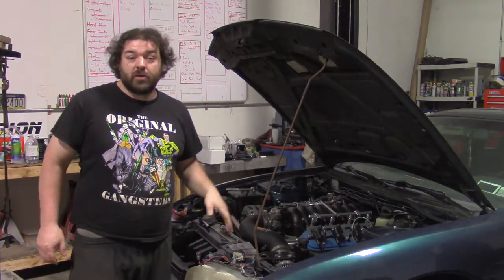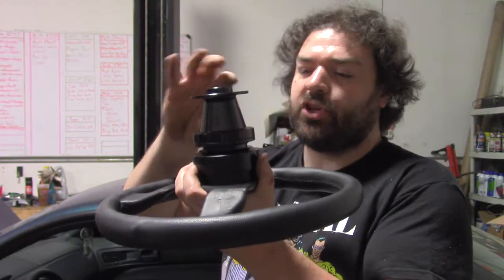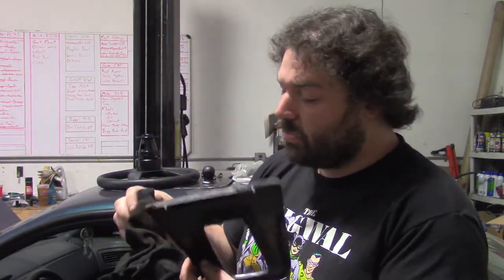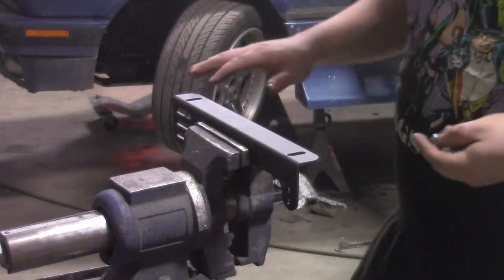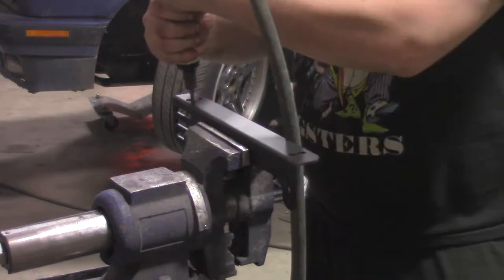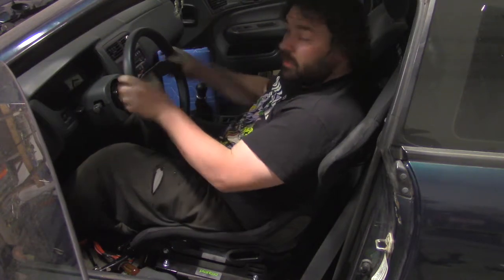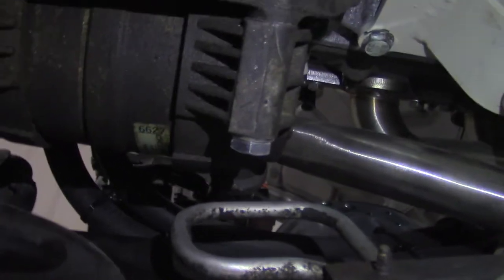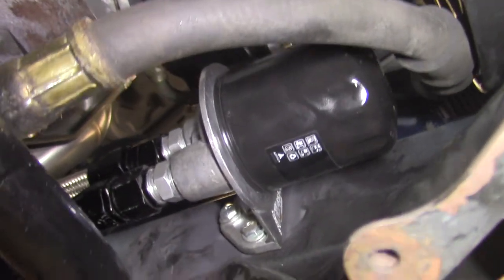S14 Build - Interior and Oil filter Relocation FUNCTION BEAST: Vlog 14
In this episode, Evan Installs an aftermarket seat, steering wheel, and shift knob. He then mounts an oil filter relocation bracket and plumbs the lines to the oil pan.